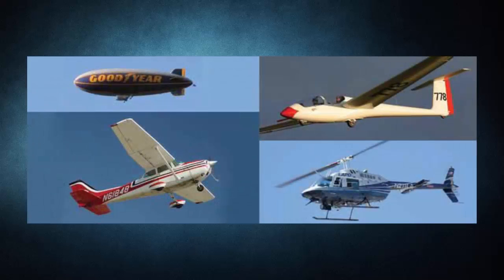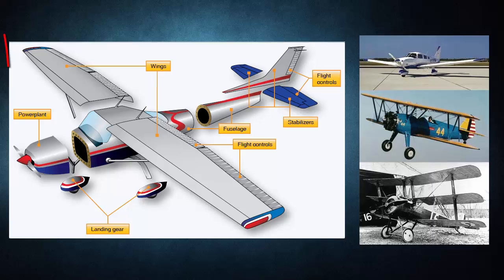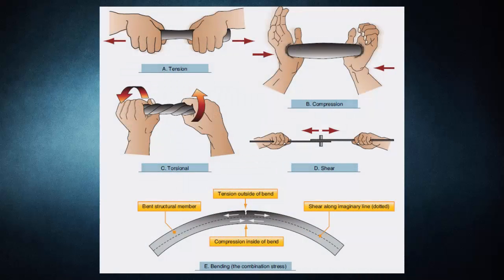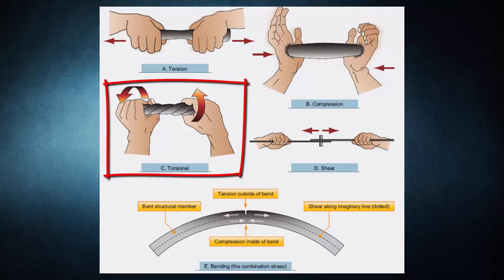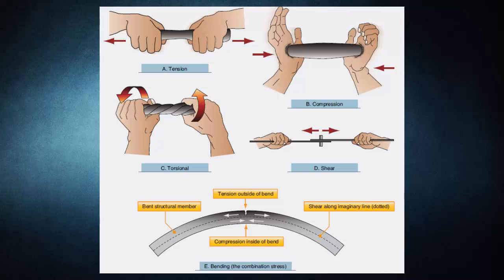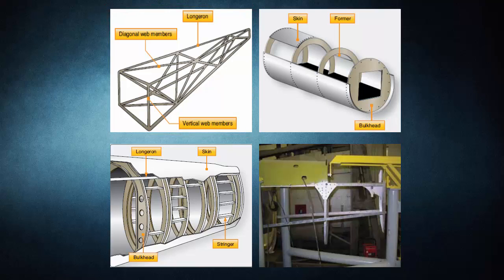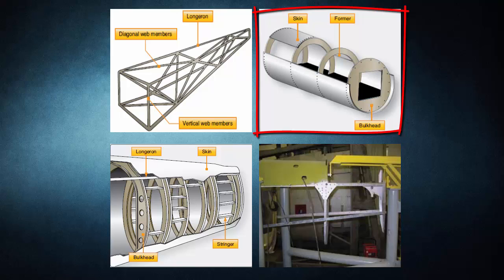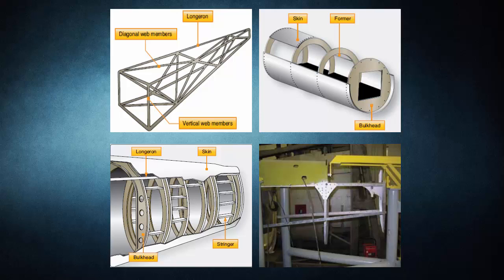Lesson 2 | Aircraft Categories, Airframes and Stress Forces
Aircraft Maintenance Training Course
Lesson 2 : Aircraft Categories, Airframes and Stress Forces Talks about aircraft category and classifications, different variety of Airframe structures and types.
In the end of the lesson stress forces affect the aircraft are discussed and defined.